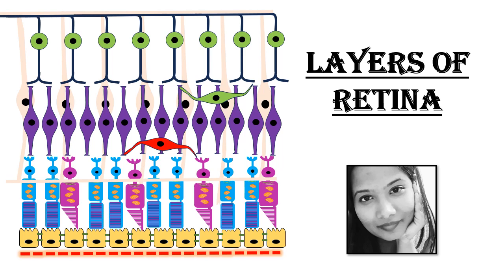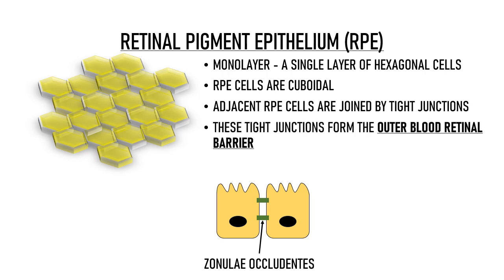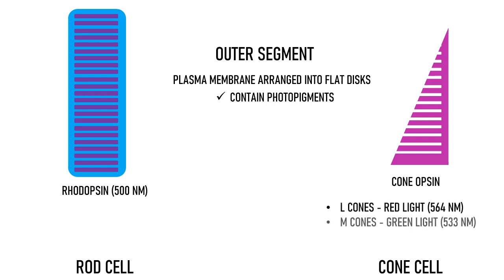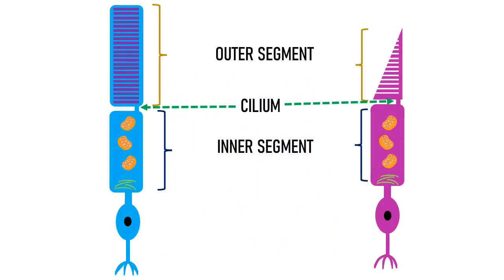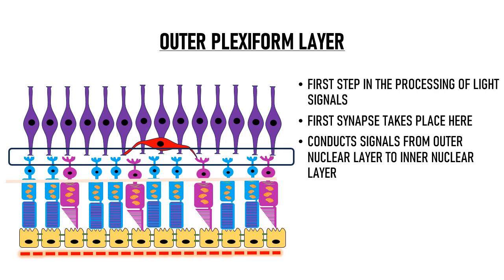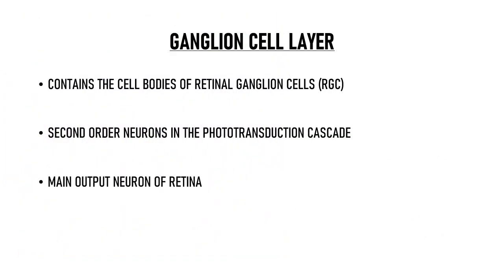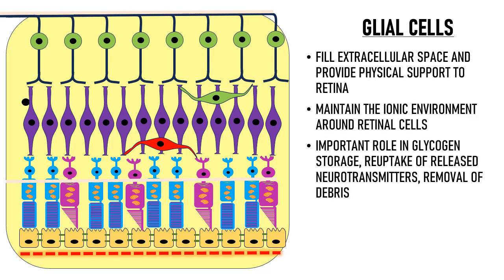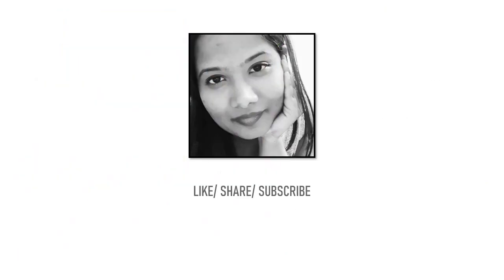Layers of Retina - Simplified! (Lecture) | Ophthalmology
Note : We don't provide ophthalmic consultation on this channel. Our videos are solely meant for public education & awareness.